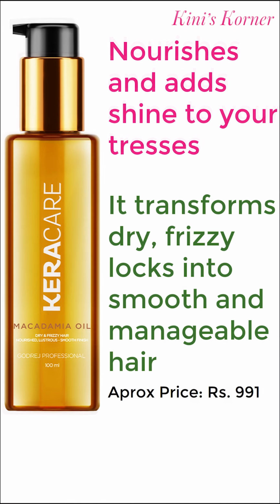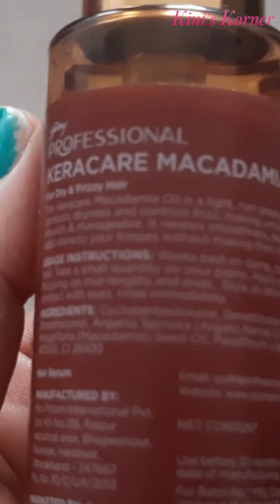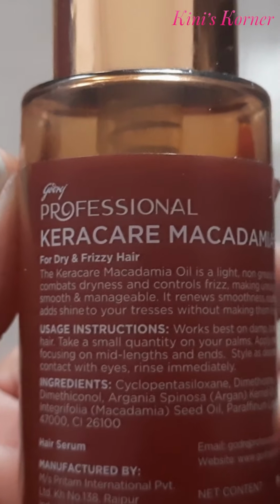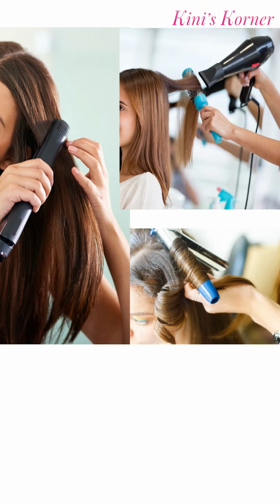Must-Have Styling and Hair Care Products for Gorgeous Locks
Great Republic Day Sale - Best Deals of the Day Huge Discounts on Mobiles, Laptops, Smart watches, Beauty and Makeup Products and more
Macadamia oil is derived from the nuts of the macadamia tree, native to Australia. It has gained popularity in the beauty industry, including hair care, due to its nourishing and moisturizing properties. When used in hair products like shampoos, conditioners, and hair oils, macadamia oil offers several benefits:

Deep Moisturization: Macadamia oil is rich in fatty acids, such as omega-7 or palmitoleic acid, which are similar to the natural oils produced by the scalp. This allows the oil to be easily absorbed into the hair shaft, providing deep moisturization and reducing frizz.

Nutrient-Rich: The oil contains vitamins E and B, as well as minerals like calcium, phosphorus, and potassium, which help to nourish and strengthen the hair.

Hair Repair: Macadamia oil can help repair damaged hair by smoothing the hair cuticles and reducing split ends, resulting in healthier-looking hair.

Heat Protection: Applying macadamia oil to your hair before using heat styling tools can provide a protective barrier, minimizing damage caused by heat.

Adds Shine and Softness: Regular use of macadamia oil can enhance hair's natural shine and softness, making it more manageable and easier to style.

Scalp Health: The moisturizing properties of macadamia oil can also benefit the scalp, helping to soothe dryness, itchiness, and irritation.